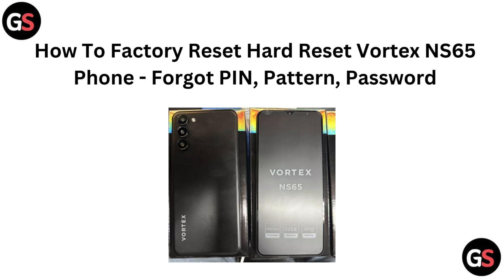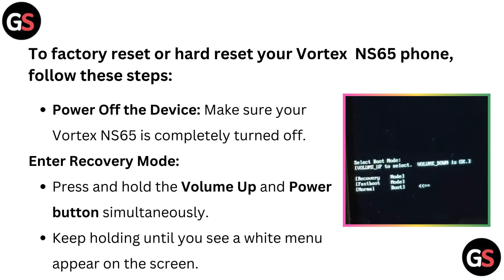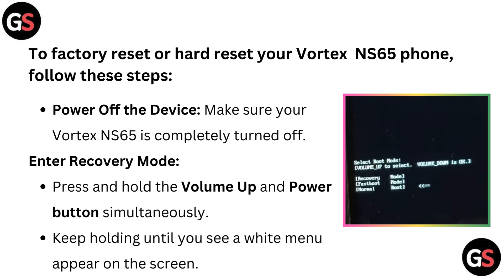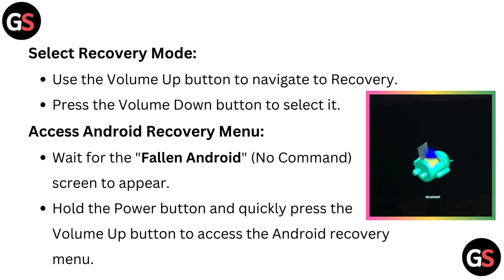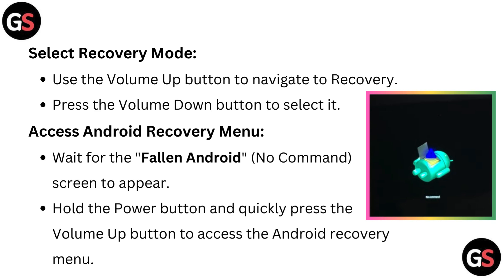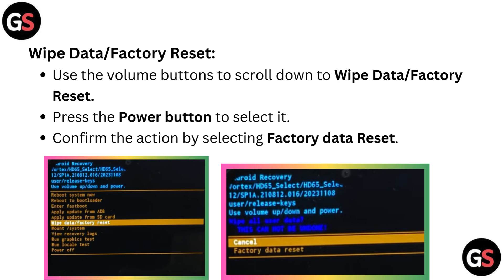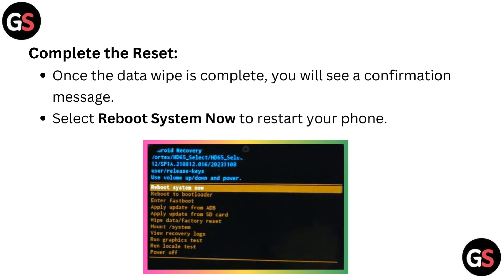How To Factory Reset Hard Reset Vortex NS65 Phone - Forgot PIN, Pattern, Password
In this informative video, we will guide you through the process of performing a factory reset on the Vortex NS65 phone. If you have forgotten your PIN, pattern, or password, this step-by-step tutorial will help you regain access to your device. We will cover all necessary precautions and provide clear instructions to ensure a smooth reset. Join us to learn how to restore your phone to its original settings effectively.

00:00 Introduction
00:22 Power Off The Device
00:27 Enter Recovery Mode
00:36 Select Recovery Mode
00:43 Access Android Recovery Menu
00:54 Wipe Data/Factory Reset
01:06 Complete The Reset